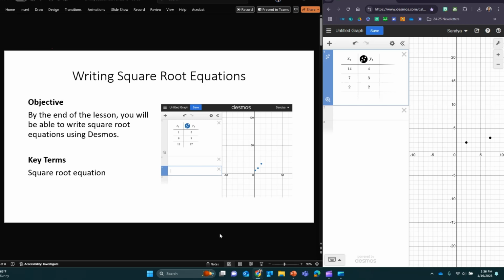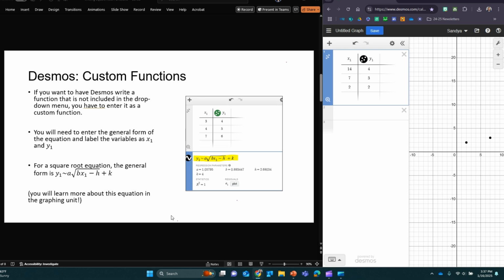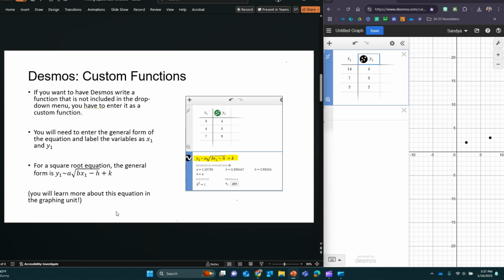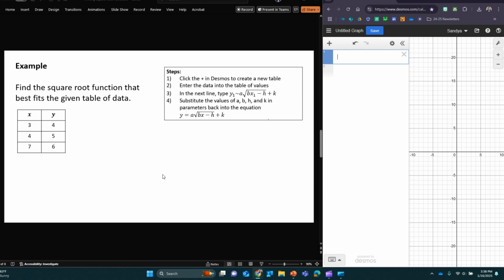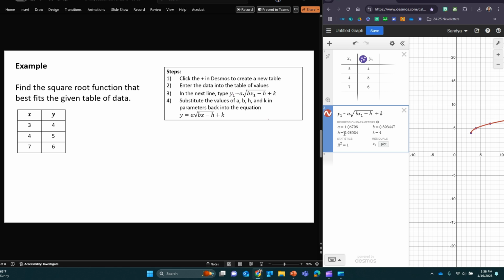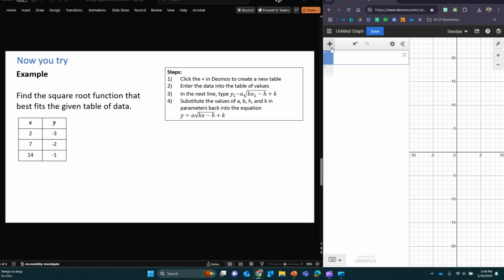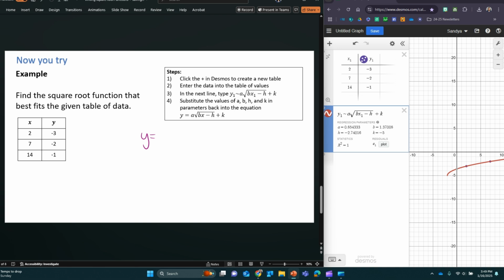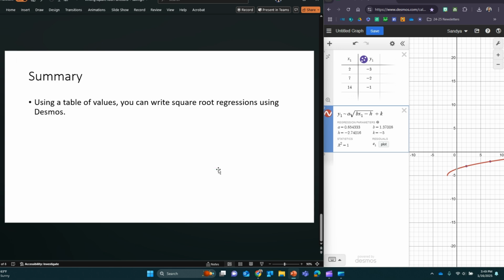Square Root Regressions